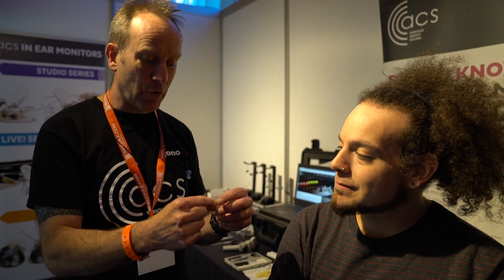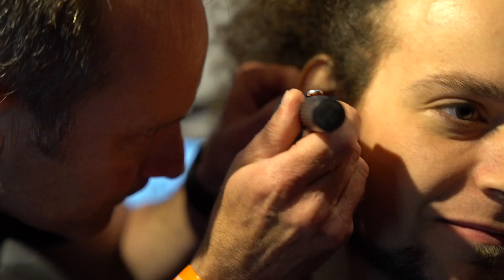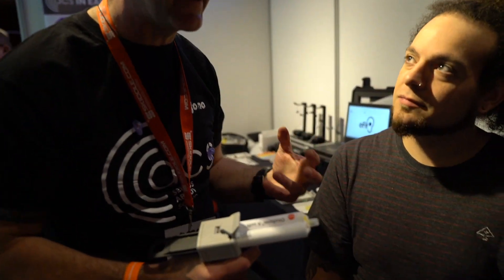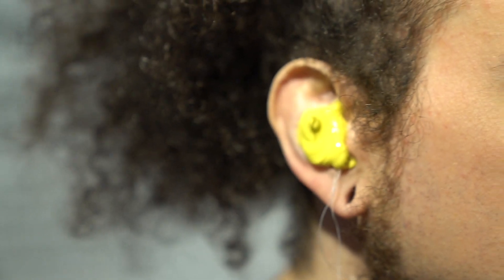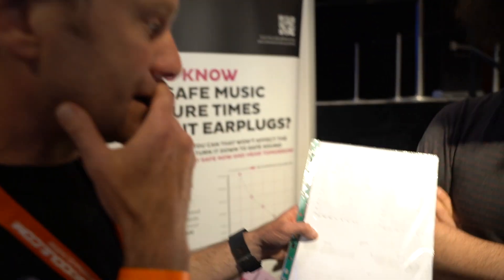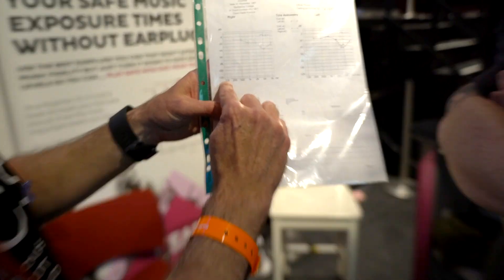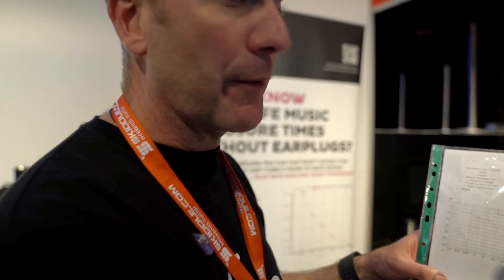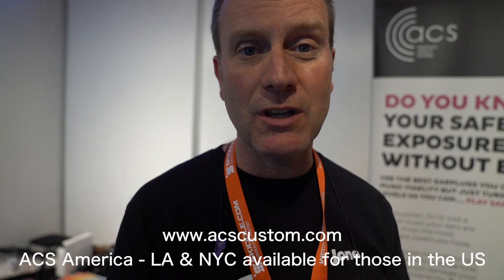How To Avoid Tinnitus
As someone with mild hearing damage, I strongly advise you watch this video and recommend ACS earplugs to check out. They're easily the best in their field! DON'T GO DEAF

Peace & Love